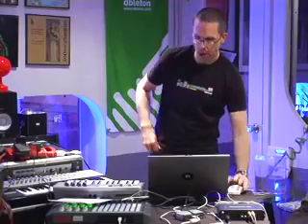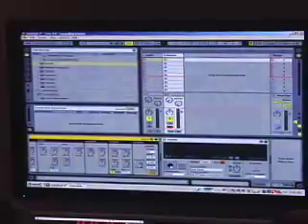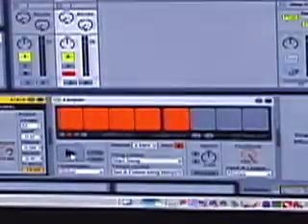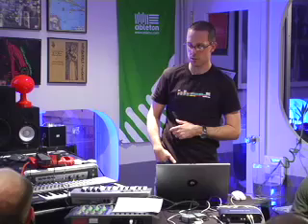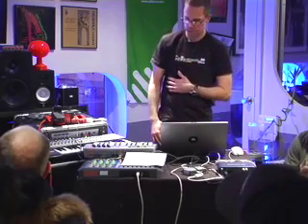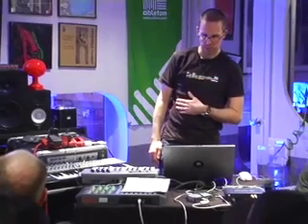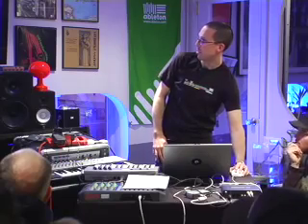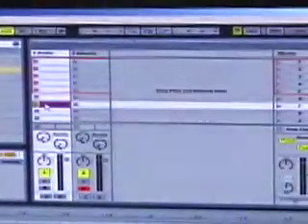Ableton Live 8: New Looper Live Demo @ Dubspot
Check out the new looper effect in Ableton Live 8 and the cool things you can do with it. For more ableton Live tutorials, articles and resources visit us at dubSpot.com